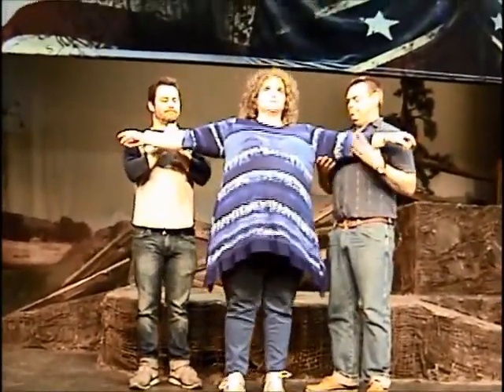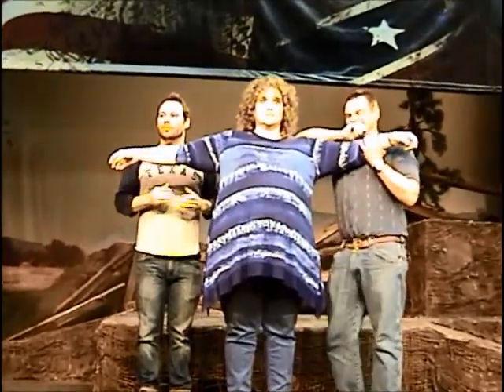Putting It Together #1: Bringing Up Baby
THE GONDOLIERS at the Sierra Madre Playhouse!!!

Sometimes the rehearsal process can be a little rough. Here's the first glimpse of how we're putting it together.

Come see The Gondoliers, opening May 16th at the Sierra Madre Playhouse!!!